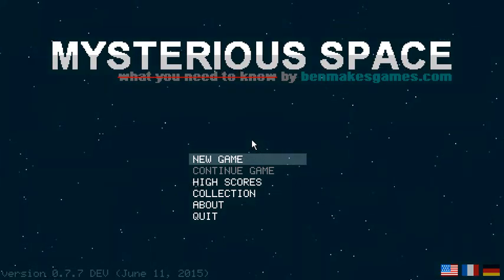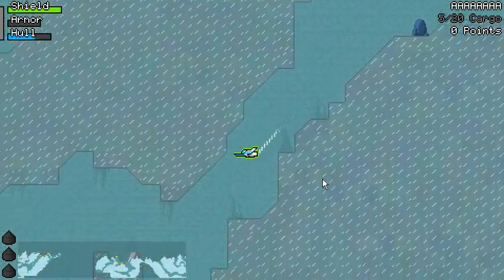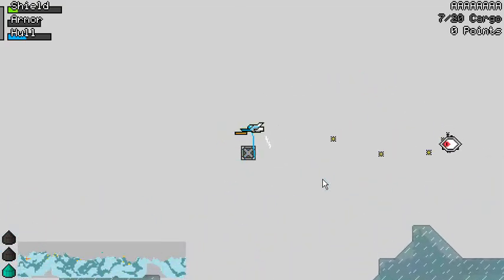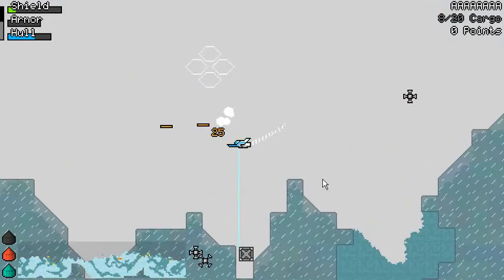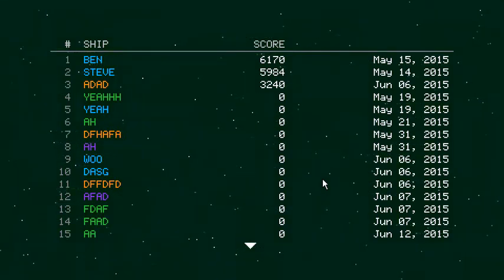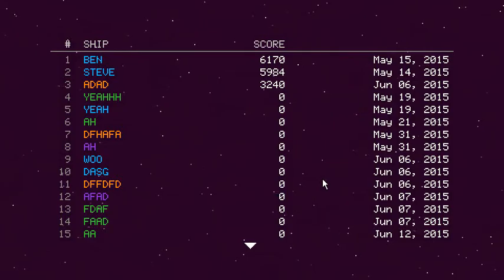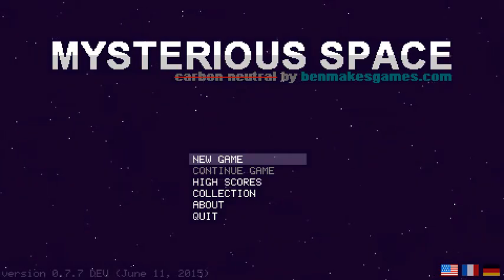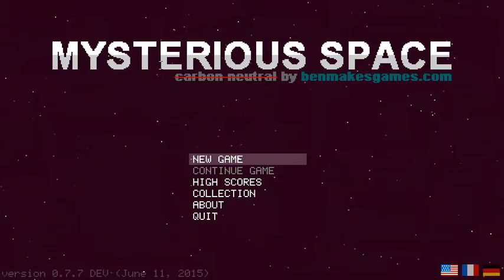Mysterious Space 0.7.7 update - crates, buttons, and emergent gameplay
0.7.7 is going to be a pretty small update, featuring a new accessory, some small visibility improvements, but most of all, crates and buttons!

some planets will now have fuel in rooms that are blocked with forcefields. of course, an EMP weapon will disable a forcefield, but in case you don't have one of those, the forcefield can be suppressed by pushing a nearby button... but once you release the button, the forcefield is re-enabled!? that's okay: find a crate, and use the new tractor beam (included with every ship!) to drag it over to the button, OR: play cooperatively, and have one player hold the button while the other gets the fuel!

oh, and here's a link to the sequelitis video I mentioned definitely worth a watch, ESPECIALLY if you're a game developer; but even if not.